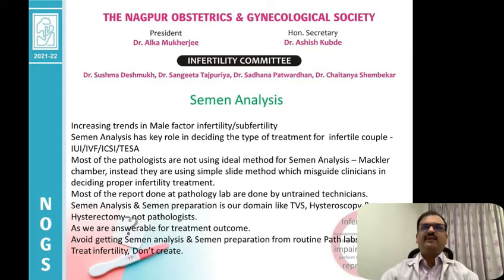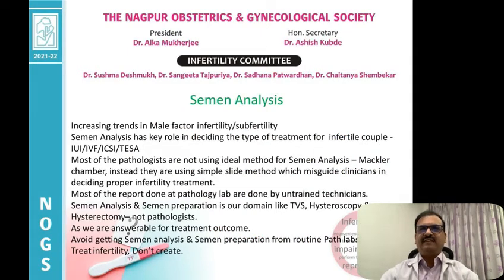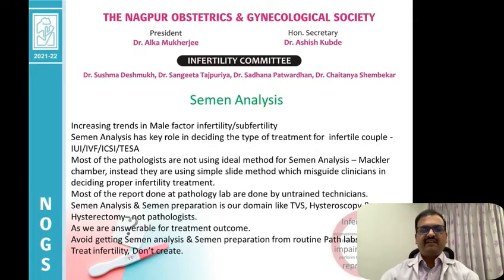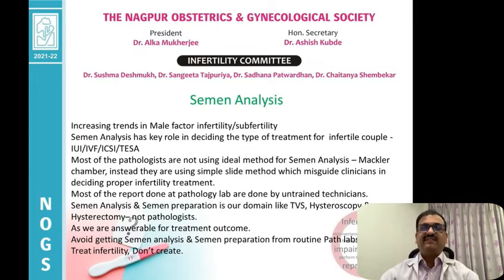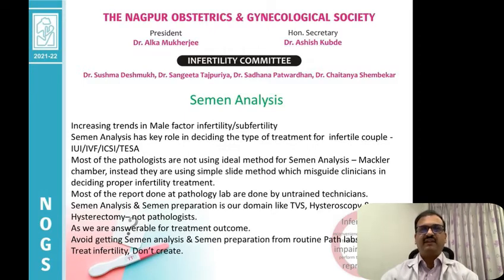Weekly tip on semen analysis